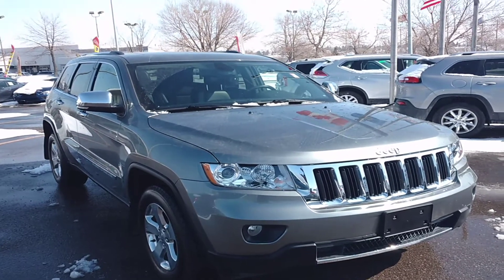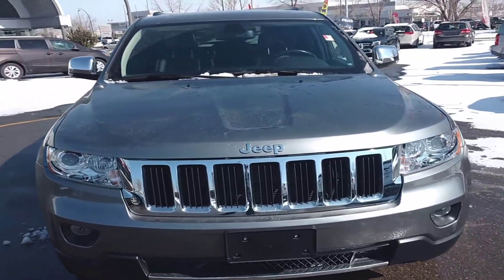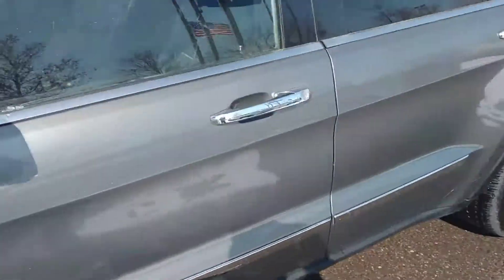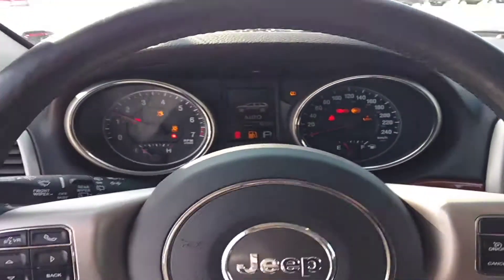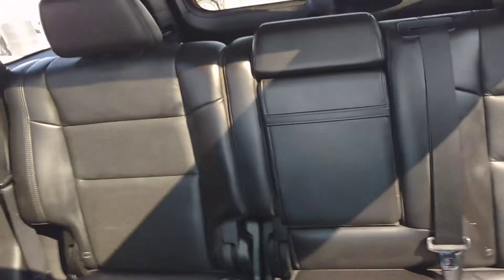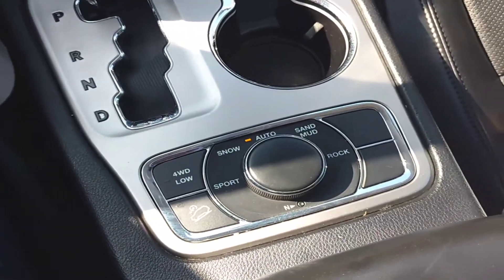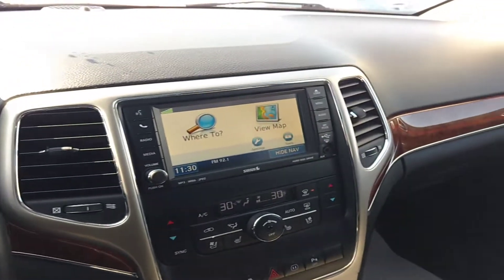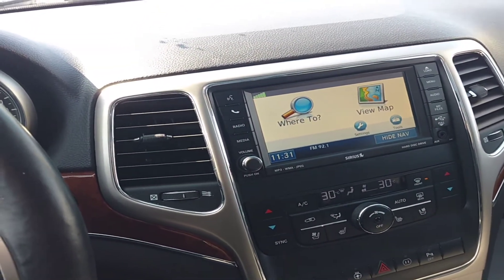2011 Jeep Grand Cherokee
Loaded, used, excellent condition, NAV, panoramic sunroof, push button ignition, low kilometers, cheap